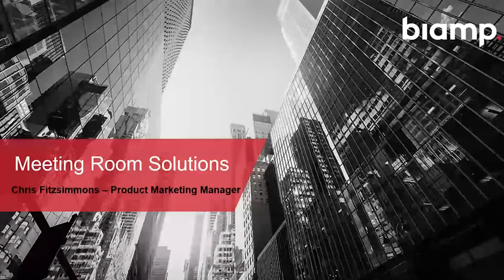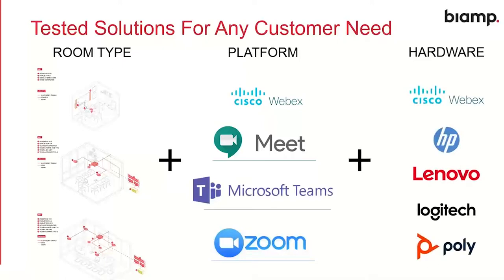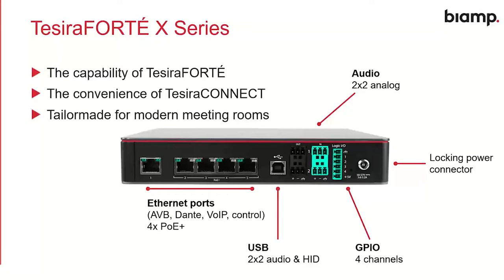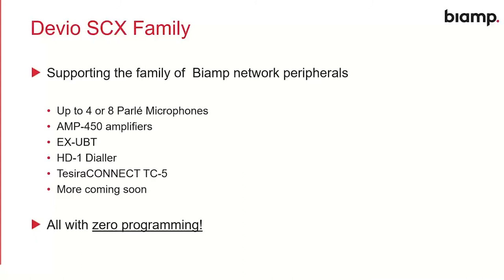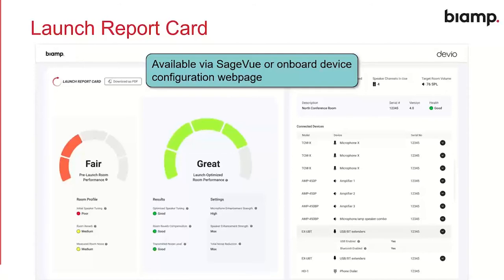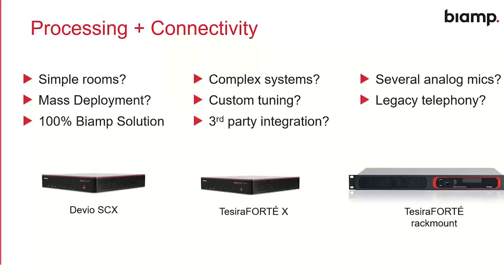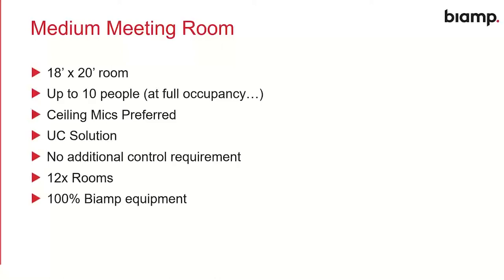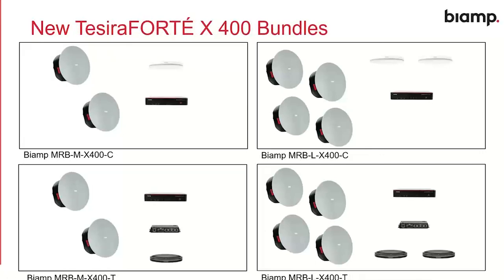Webinar: Deliver Your Meeting Room Projects on Time, Every Time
Learn how Biamp's new meeting room solutions can help you deliver projects reliably and with consistently extraordinary results, thanks to our combination of design tools and intelligent features, with Product Marketing Manager Chris Fitzsimmons.